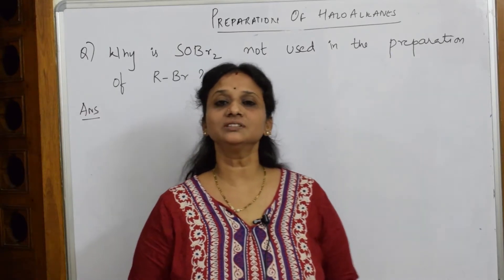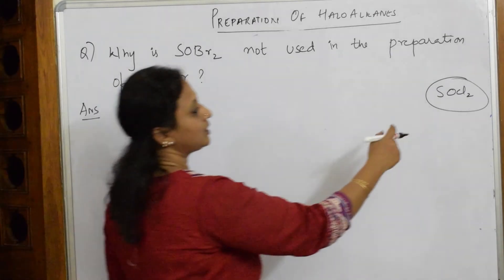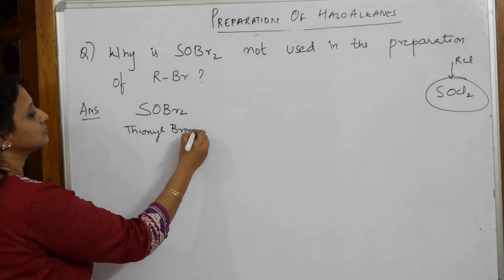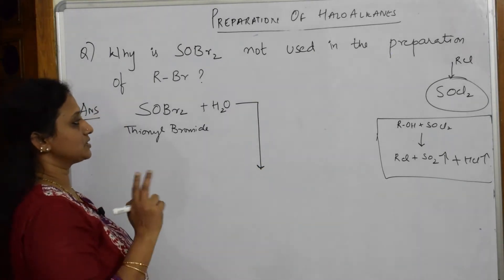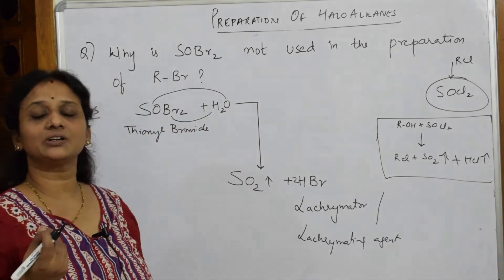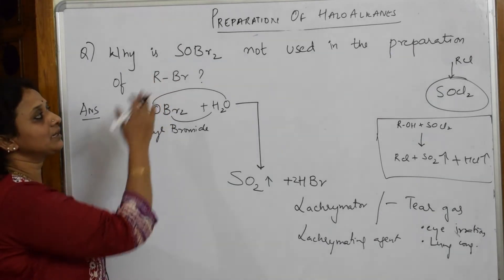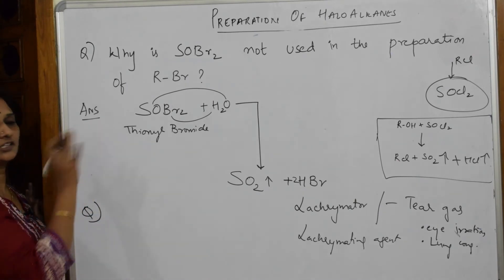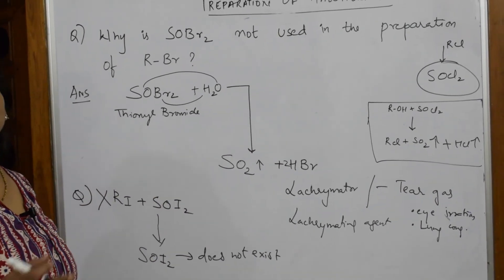10.31| Why is SOBr2 not used?|Halo alkanes, Halo arenes CBSE Class 12 |Chemistry | by Vani ma'am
This topic explains the reaction of SOBr2 not used to prepare RBr.

 BIOMOLECULES

 CHEMICAL BONDING